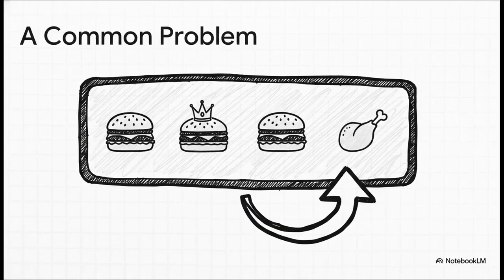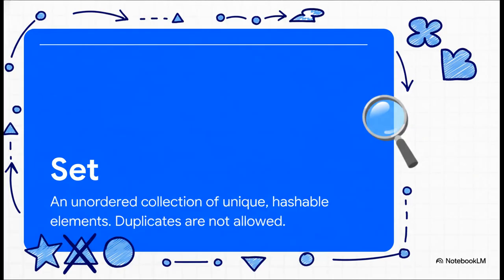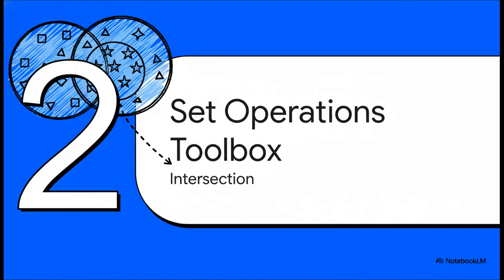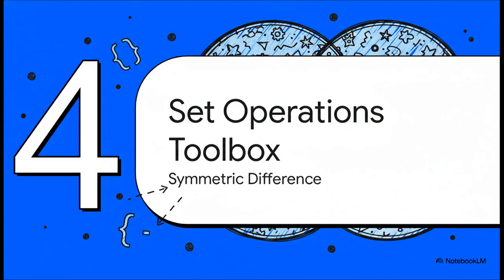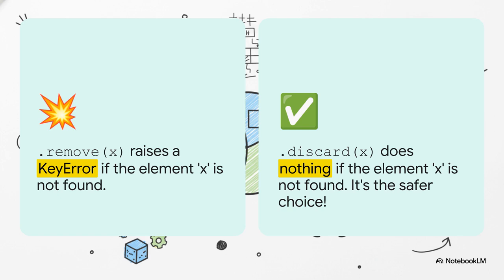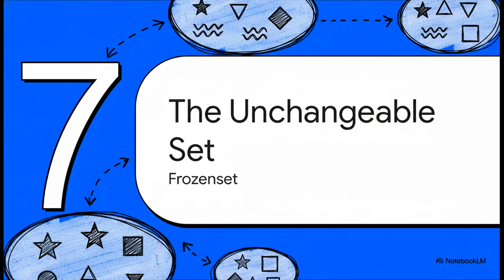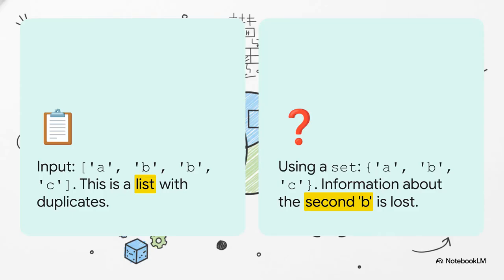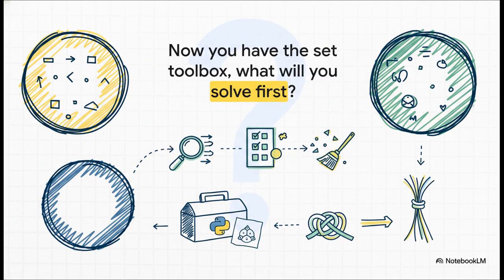Python Sets Unique Data